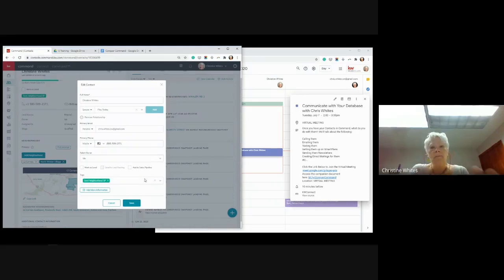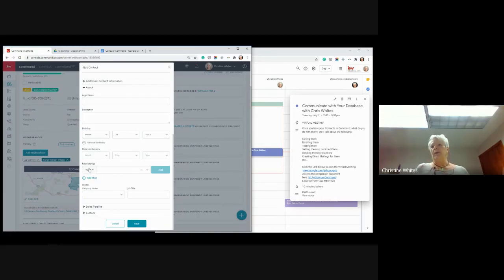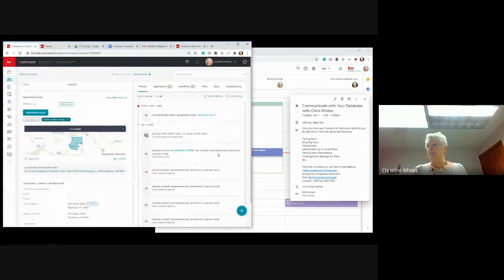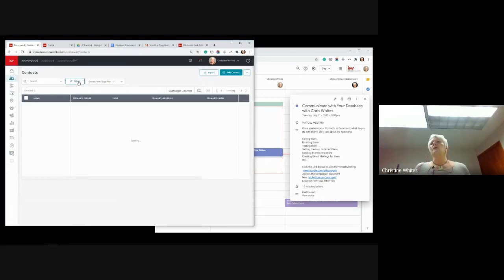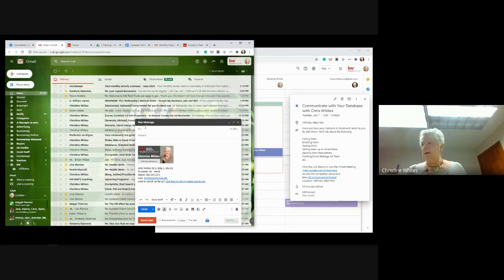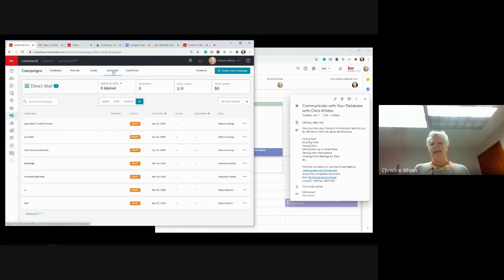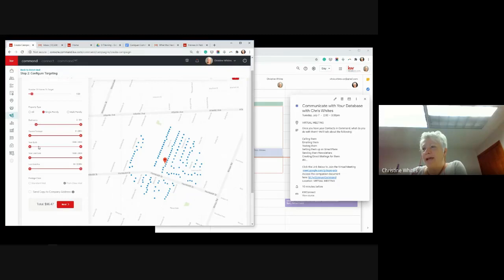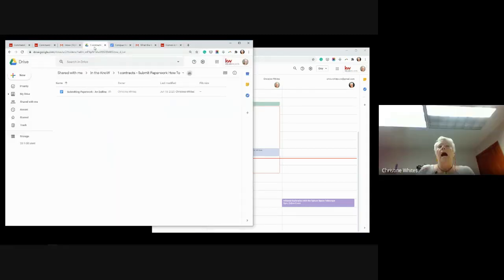Communicate with your Database - July 7 2020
Once you have your Contacts in Command, what do you do with them? We talked about the following (and more) and how to do each:  Calling them,  Emailing them,  Texting them, Setting them up on SmartPlans, Sending them Newsletters,  Creating Direct Mailings for them
The instructor is Christine Whites with Keller Williams Realty Greater Rochester